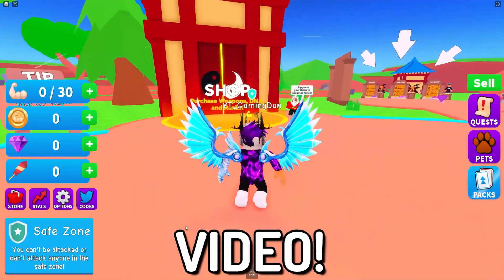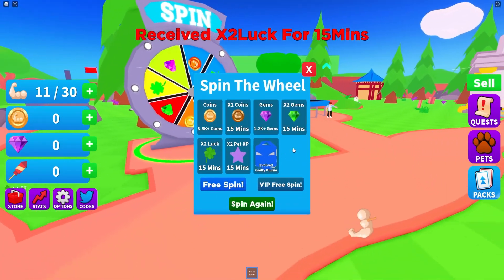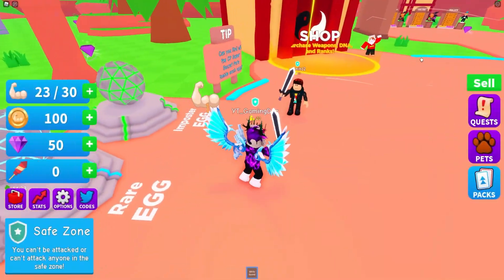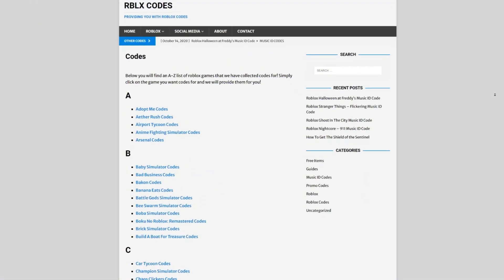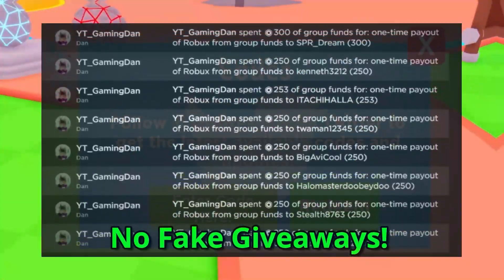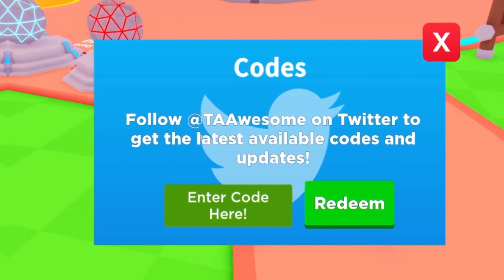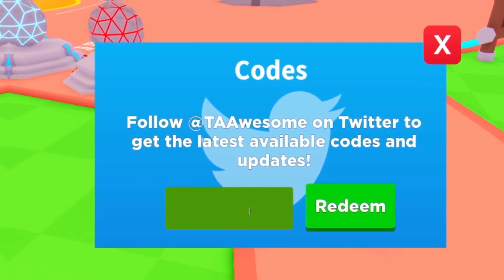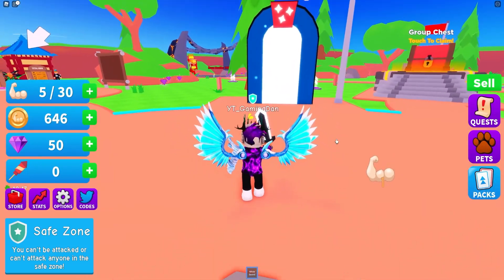(2022) ALL *NEW* SECRET OP CODES In Roblox Brawl Legends!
In this video I will show you ALL Brawl Legends CODES on Roblox! The NEW codes will give you rewards for Brawl Legends...